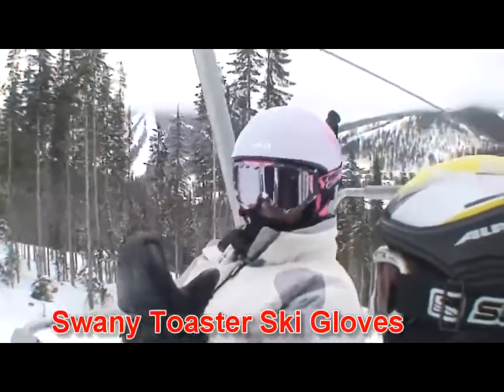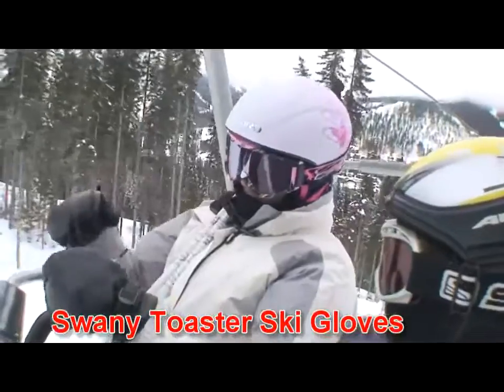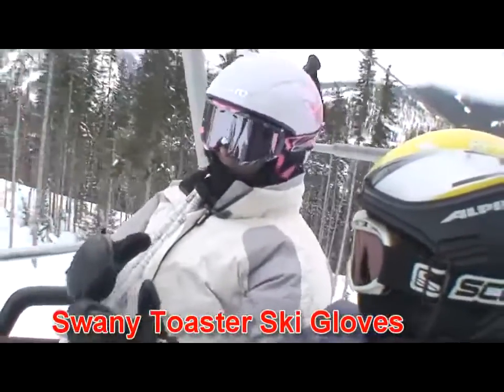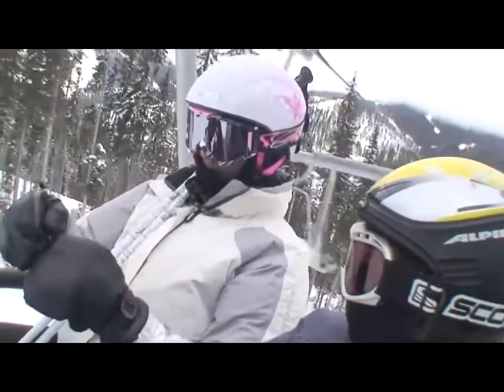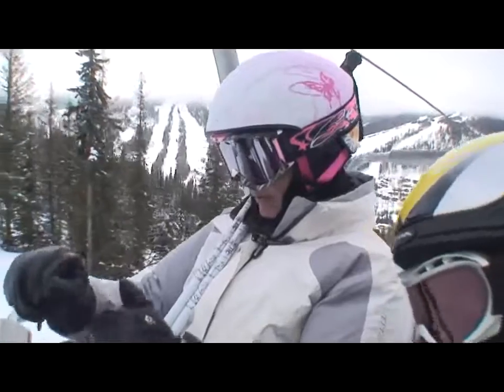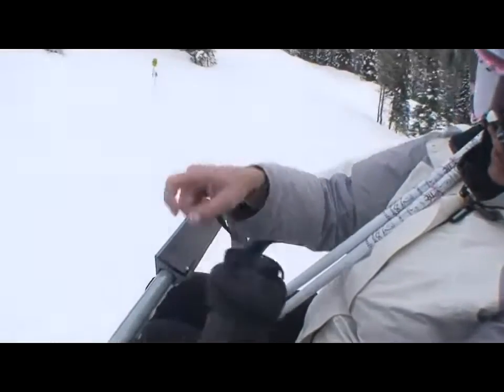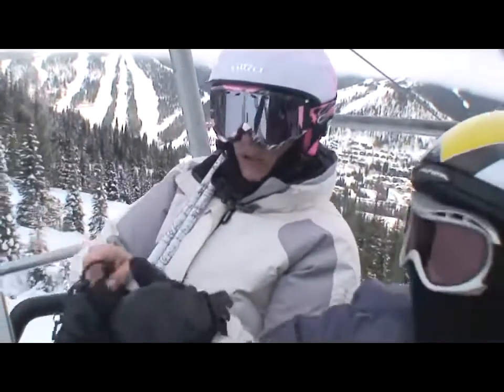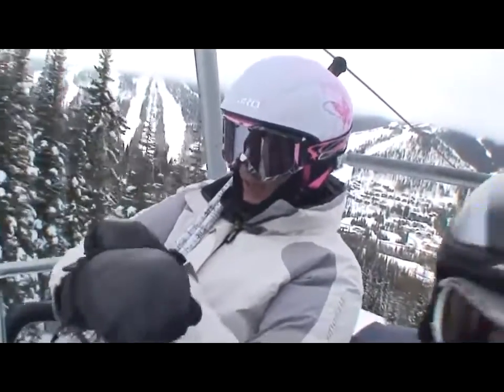Best Women's Ski Gloves Am Mittens || Swany Toasters Ski Gloves and Mittens Review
Swany Toaster Ski Gloves & Mittens : Great wamth and very comfortable for being out in the cold. Can unzip mittens and expose fingers in inner gloves if too warm. The mittens have gloves insides. You are able to unzip the mittens to open doors or grip your car steering wheel. I like the out of the box design. The Softy comes with a Dobby Nylon Shell and a LeatherShield palm. This mitt has several features including the Swany toaster construction, a fleece storm cuff, touch screen compatibility, and so much more! NEW this year Swany has added the Polygiene odor control liner to help you stay fresh, and changed the amount of insulation to Insuloft 160 for extra warmth!